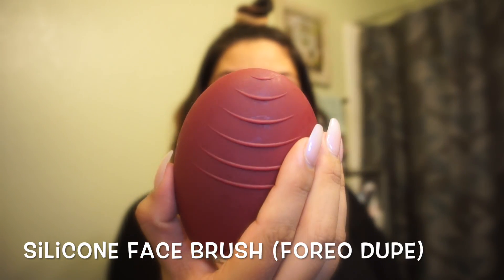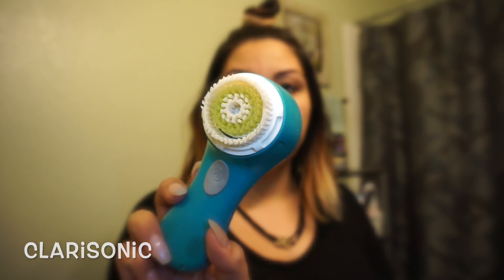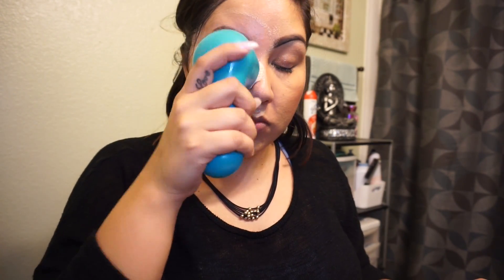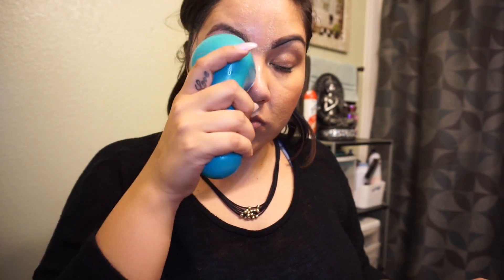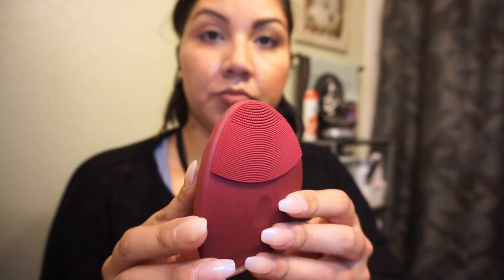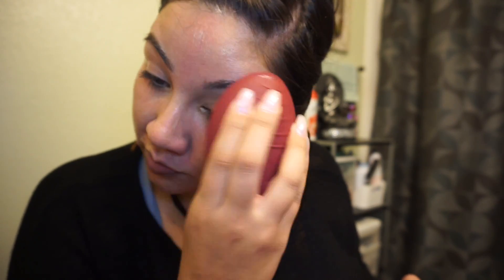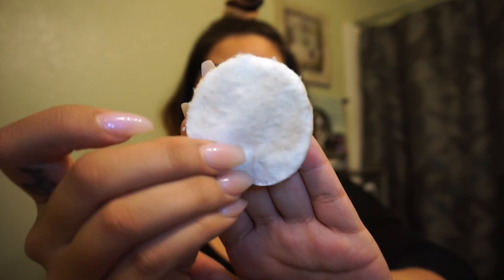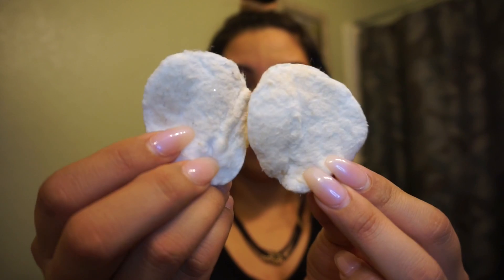Review Clarisonic & Foreo Dupe l Vgomakeupspill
Hello Everyone,

I Hope you enjoy my Review of the Clarisonic & Foreo Dupe.

Vanessa l VgoMakeupSpill

Camera Used:

* Sony A5100

Products Mentioned:

* Clarisonic Mia
* Foreo Luna
* Foreo Luna Mini

Dupes for Products Mentioned:

* Olay ProX Advanced Cleansing System with Facial Brush

* Jecnovo Mini Silicone Face Brush